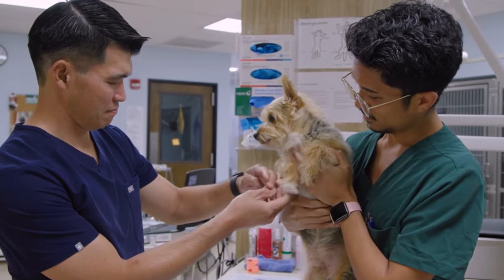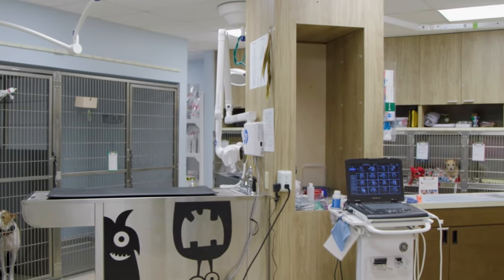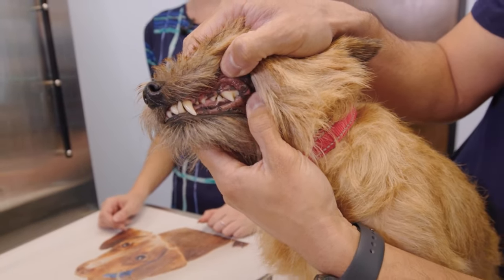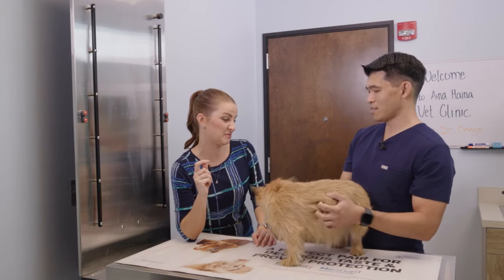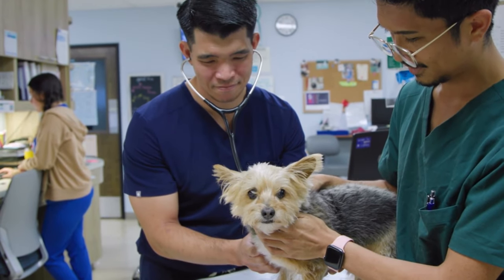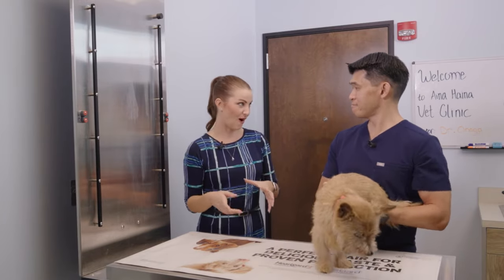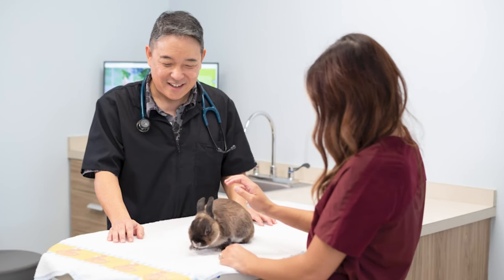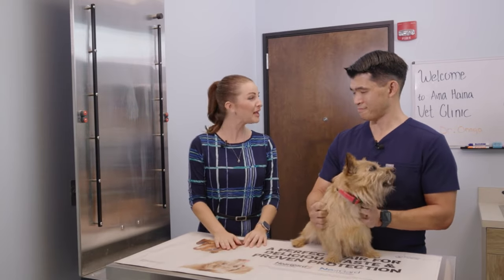How to Care For Your Pets at The Aina Haina Vet Clinic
The Aina Haina Vet Clinic offers a wide range of pet services from dental health, obesity and more.